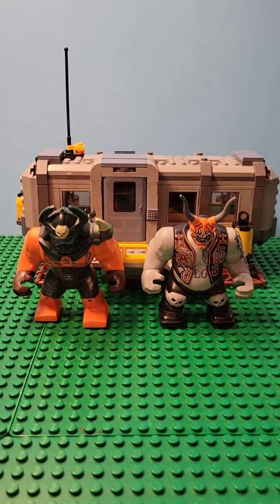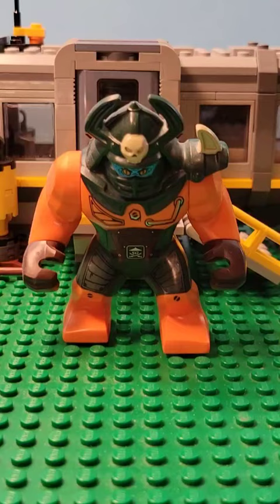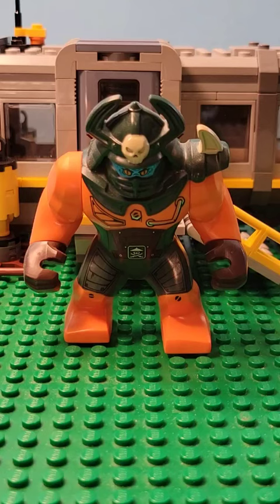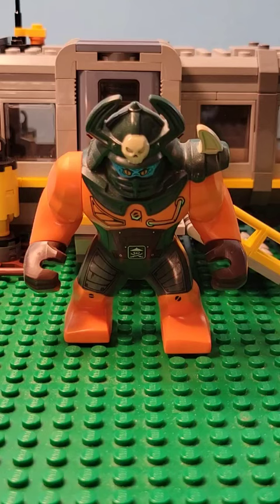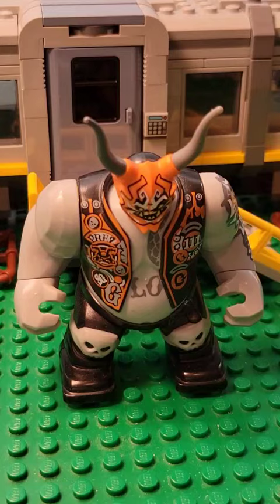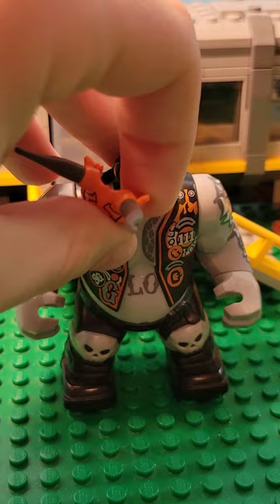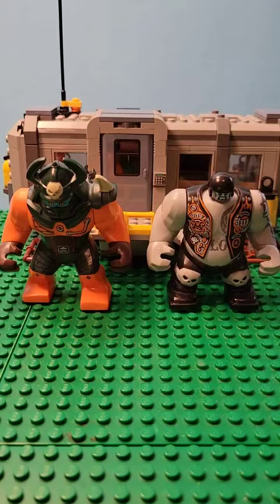LEGO Ninjago Every Big Fig (2016 - 2018)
This is every LEGO Ninjago Big Fig. There's only two of them and they both happen to be enemies. Hopefully there will be new one that's a supporting character for the ninja kinda like Sandy from Monkie Kid or The Hulk from Marvel.